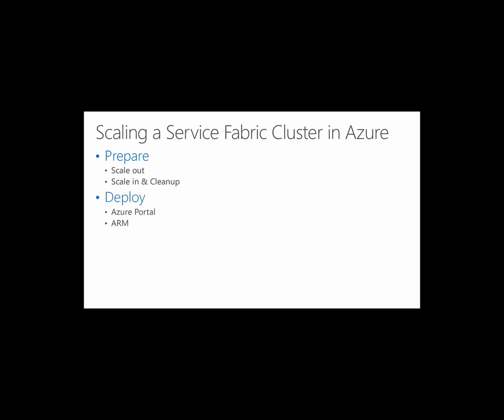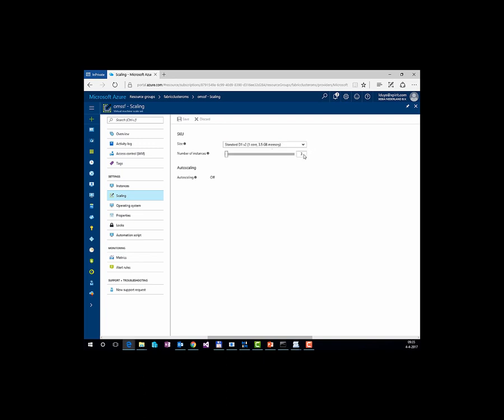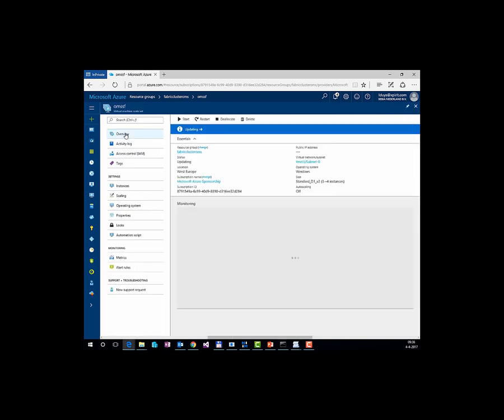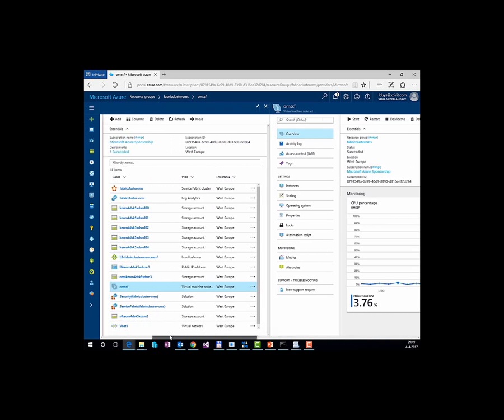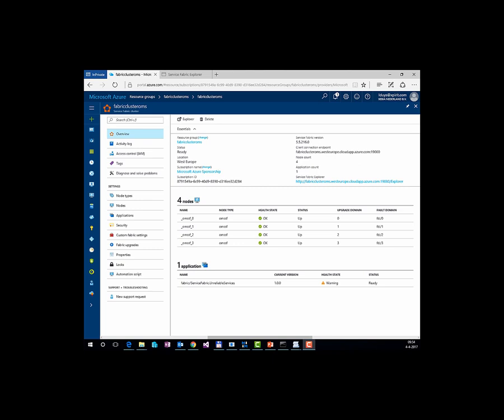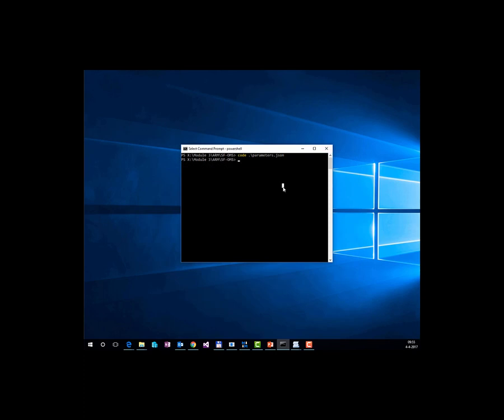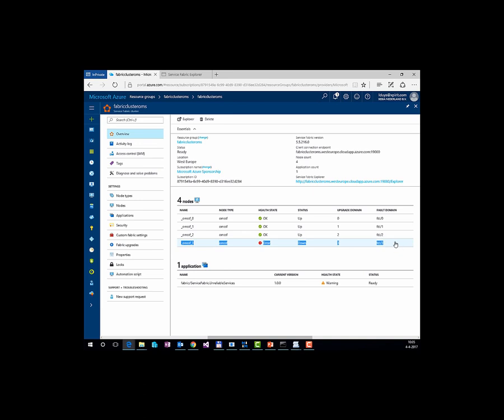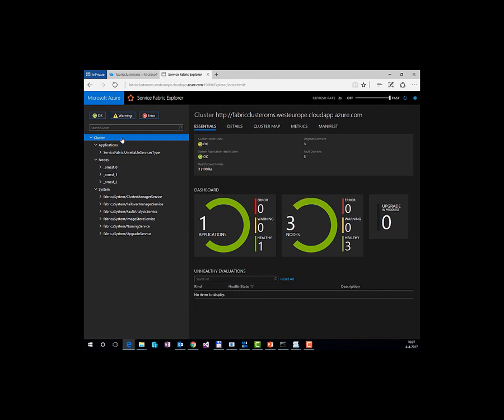Module 3 5 3 Demo how to Scale a service Fabric Cluster